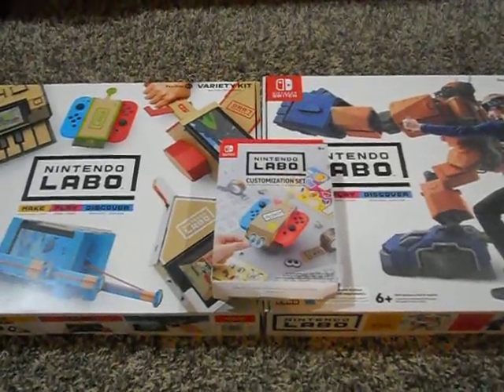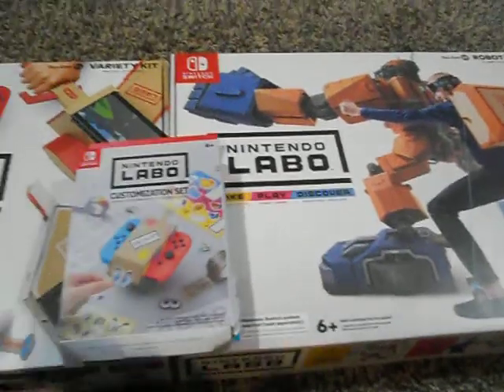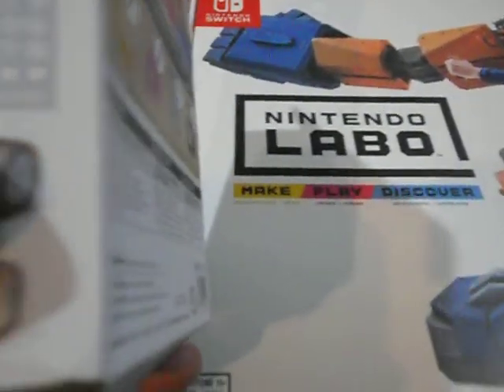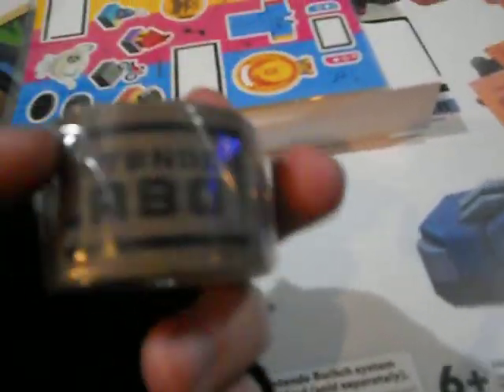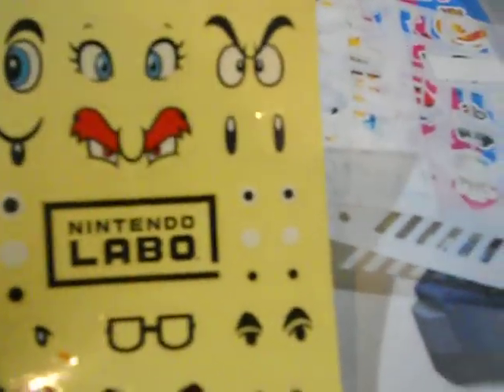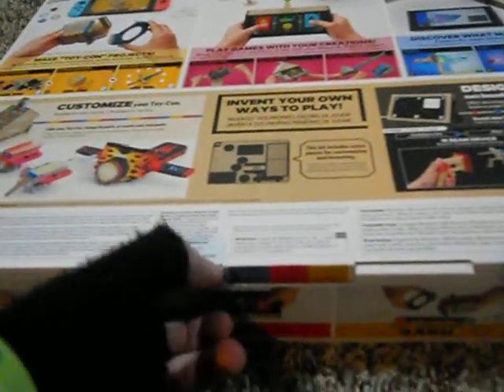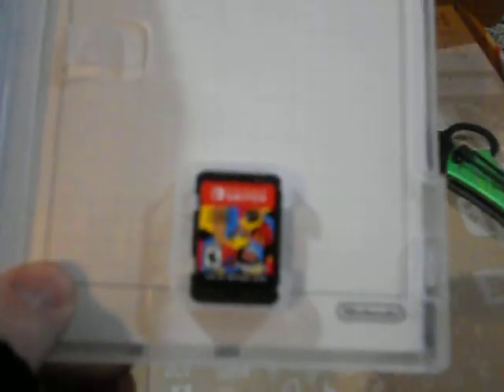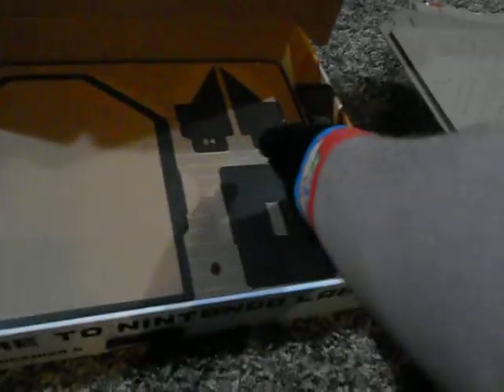Nintendo LABO Toy-Con 01: Variety Kit UNBOXING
Time to check out Nintendo's next big thing!